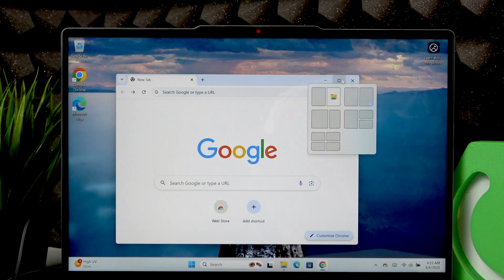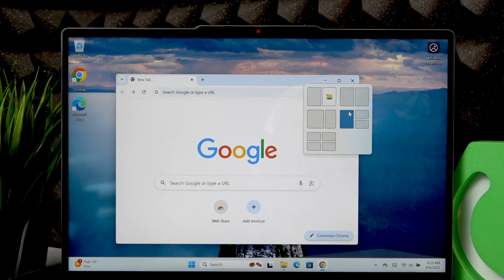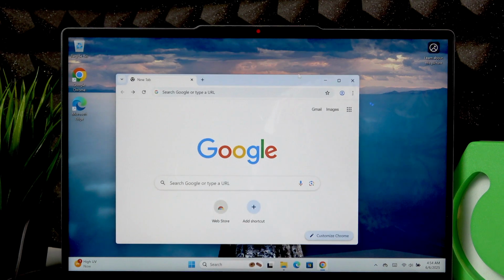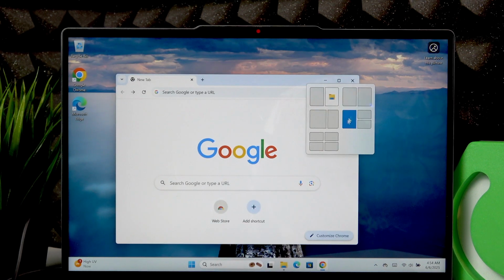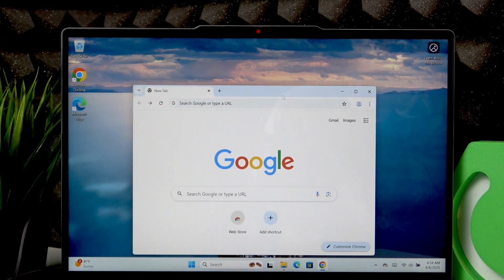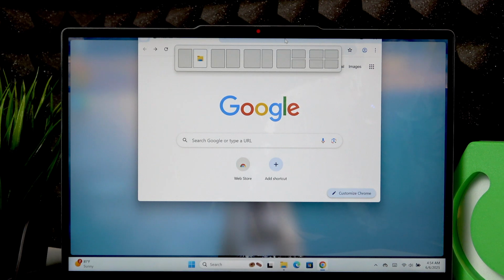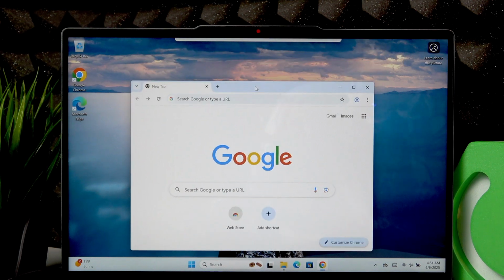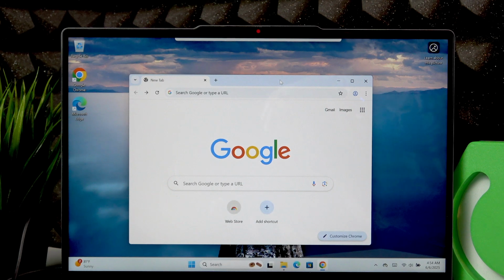LENOVO IdeaPad 5 – How to Make Apps Full Screen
If you want to make your apps or windows full screen on the LENOVO IdeaPad 5, this video will show you several easy methods to maximize any application. Learn how to use double-tap, the maximize button, and drag-and-drop techniques to put your apps in full screen mode for a better viewing experience. Whether you’re working, watching videos, or just want a cleaner desktop, these steps will help you quickly switch between windowed and full screen modes on your LENOVO IdeaPad 5. Follow along to see how to maximize and restore windows, and discover tips for arranging your apps on the screen.

How to put apps in full screen on LENOVO IdeaPad 5?
How to maximize a window on LENOVO IdeaPad 5?
How to exit full screen mode on LENOVO IdeaPad 5?

0:00 Introduction
0:08 Double-tap the top bar to maximize
0:22 Use the maximize button
0:40 Arrange window position
1:03 Drag window to top to make full screen
1:21 Drag down to restore window
1:28 Outro